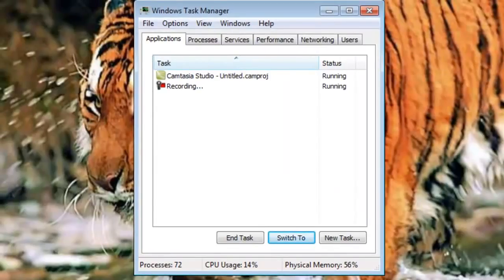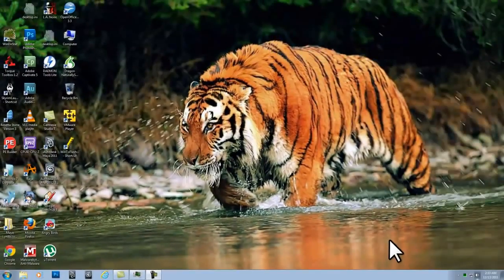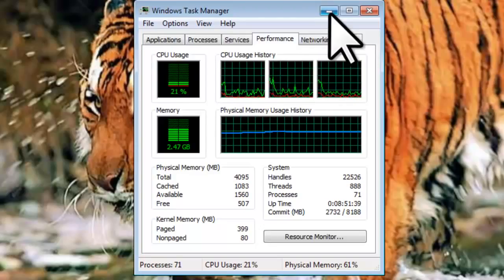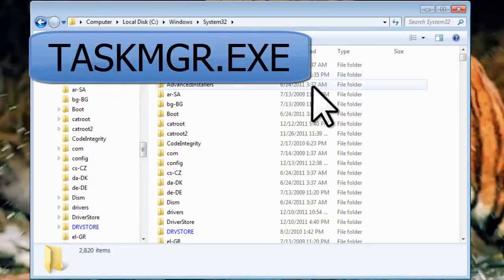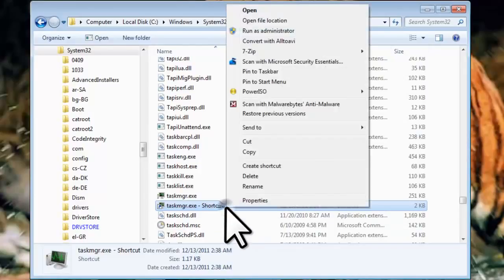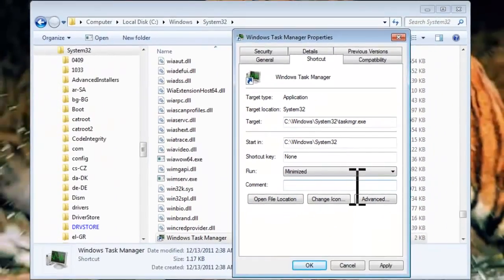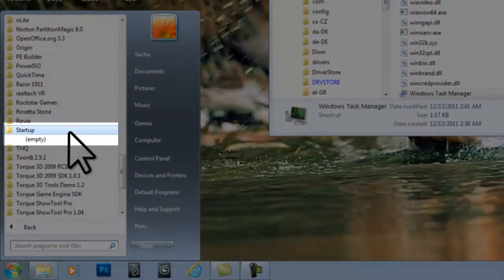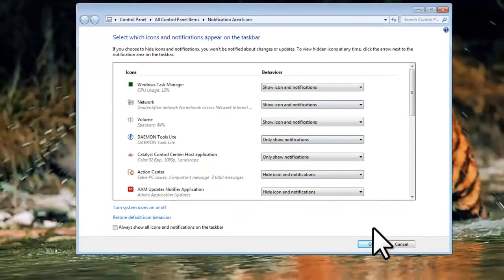CPU Processor Usage Monitor Windows XP Vista 7 Tutorial